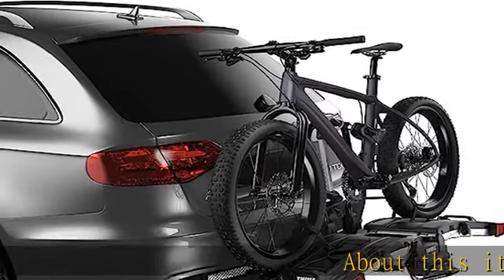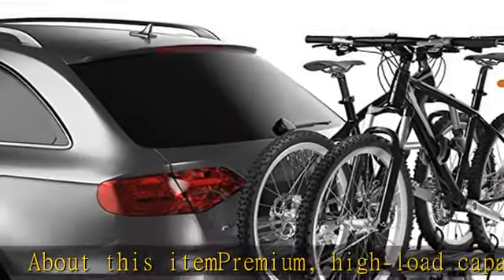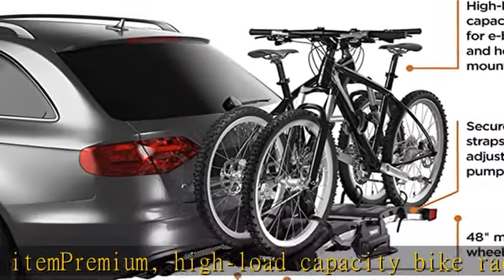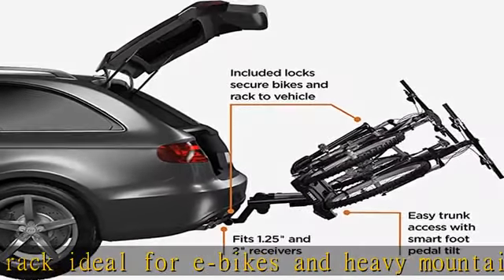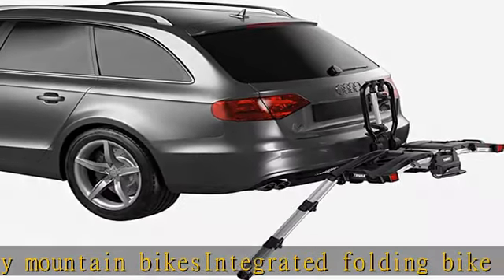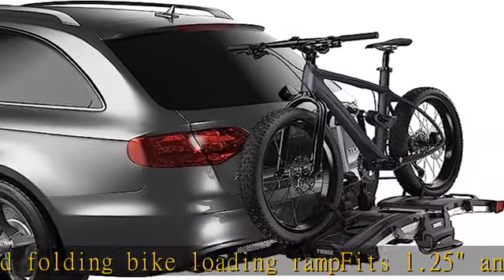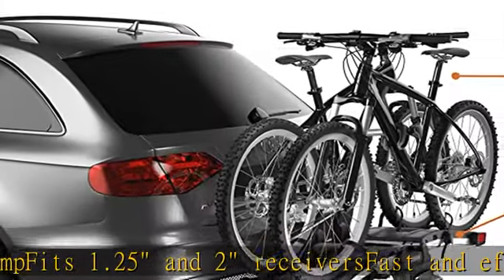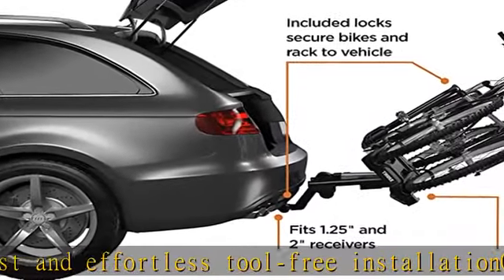Thule EasyFold XT 2 Hitch Bike Rack - E-Bike Compatible - Fits 2" and 1, 1/4" receivers - Tool-Free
Thule EasyFold XT 2 Hitch Bike Rack - E-Bike Compatible - Fits 2" and 1, 1/4" receivers - Tool-Free Installation - Fully Foldable - Easy Trunk Access - Fully Locking - 130lb Load Capacity